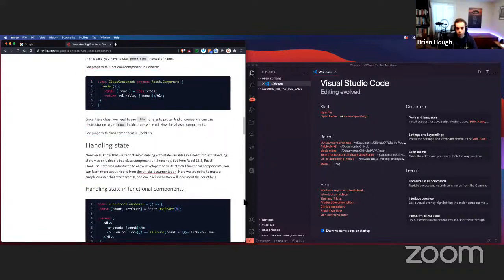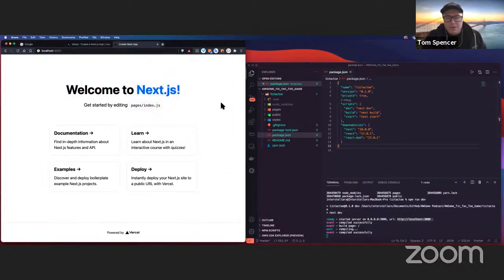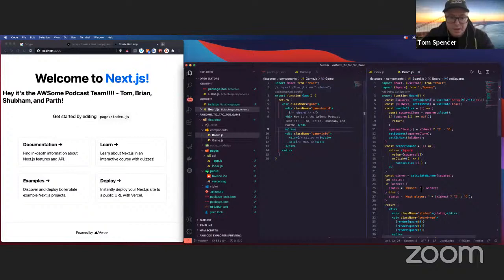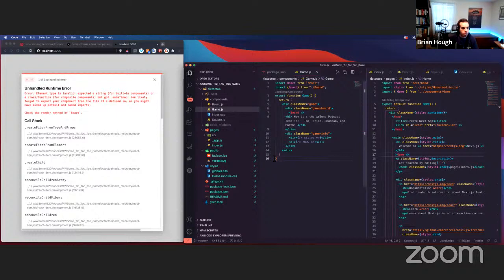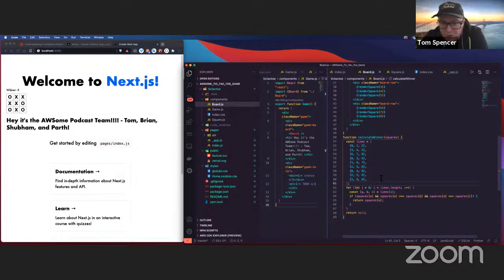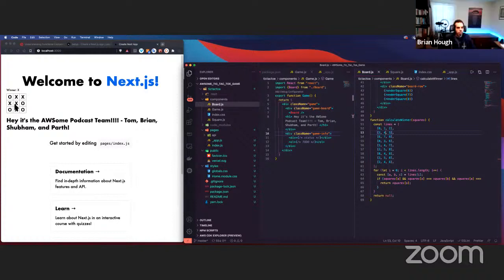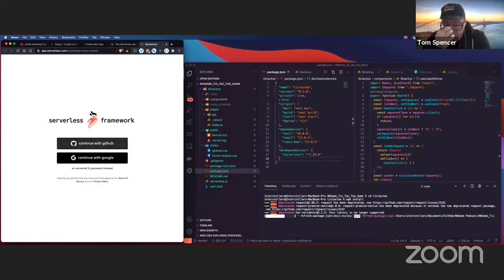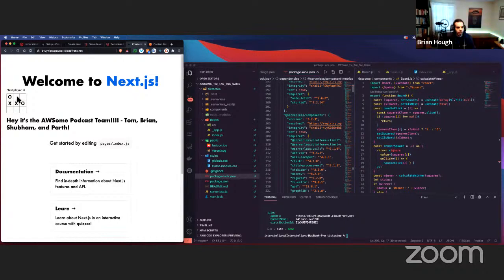AWSome Podcast: Tic Tac Toe Game Tutorial (NextJS & AWS)